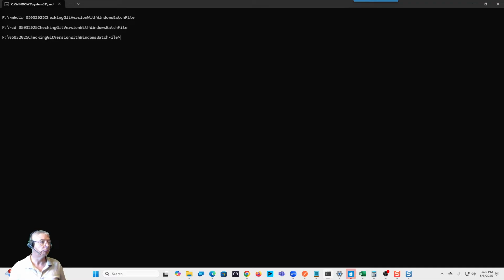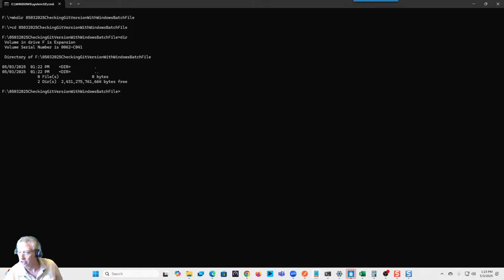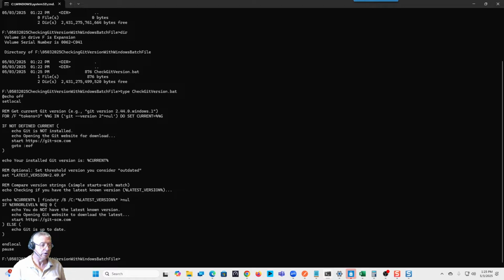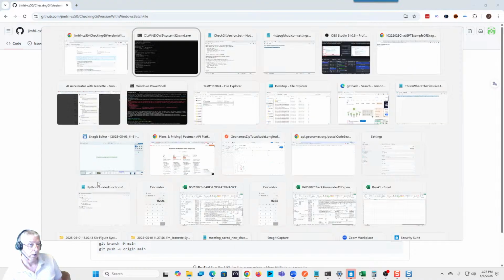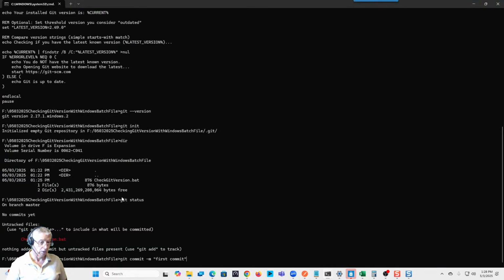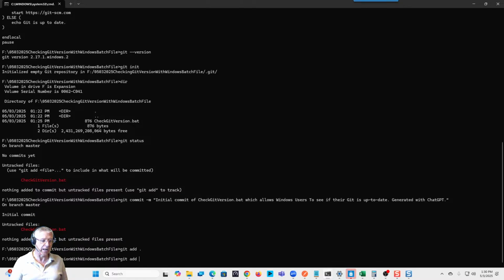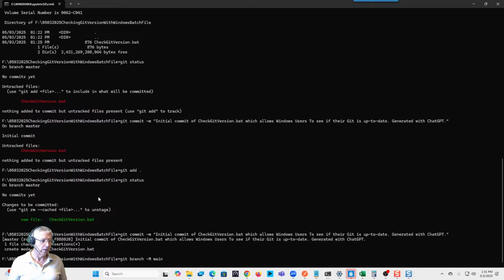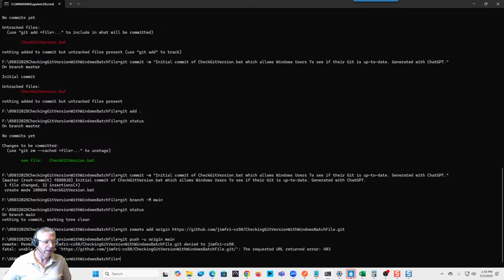Adding Files To A New Repository On Github.com, Saturday, May 3rd, 2025